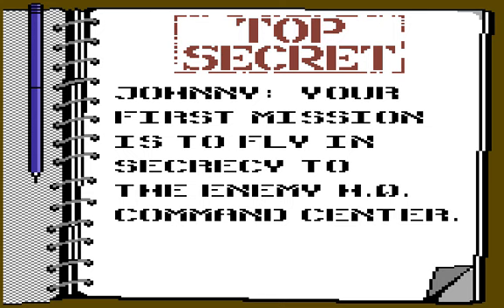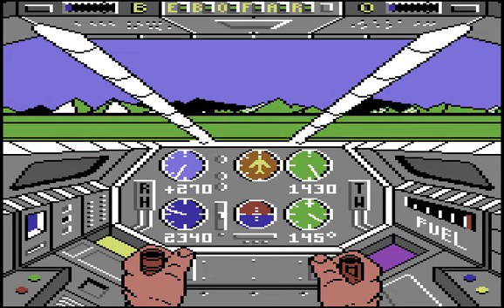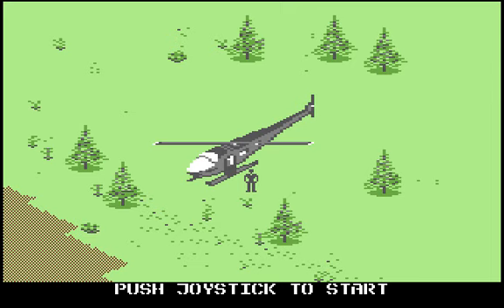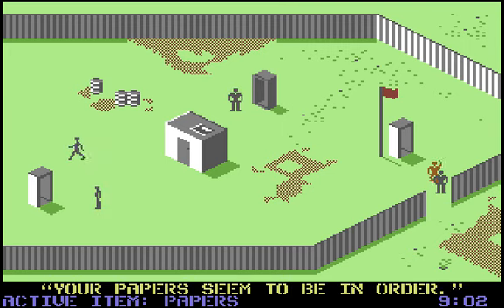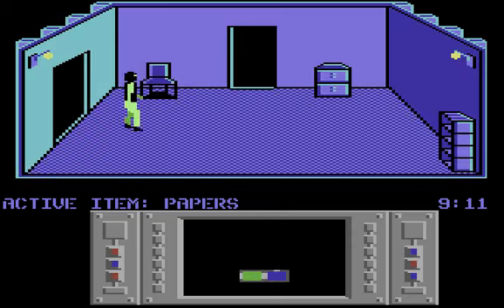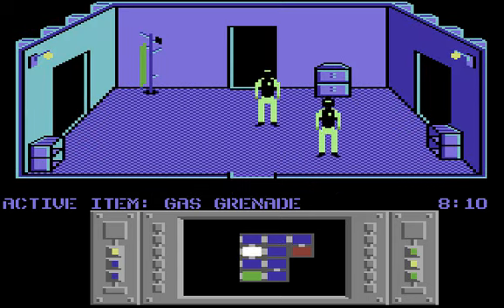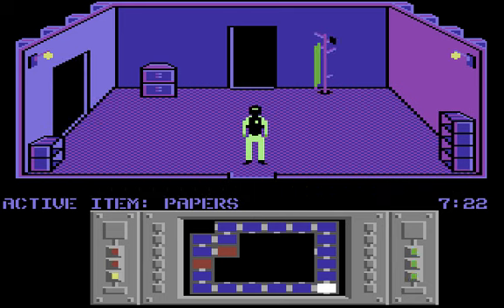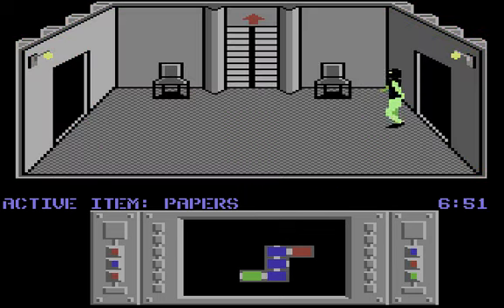Infiltrator - C64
A tense arcade adventure with a simple flight sim thrown in for good measure.  Play the disk version though, unless you have a lot of patience...